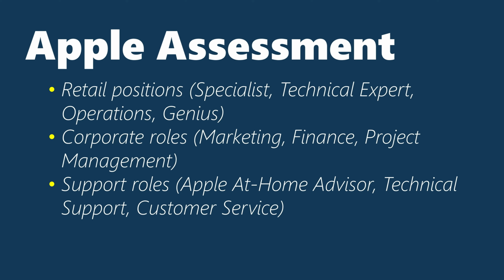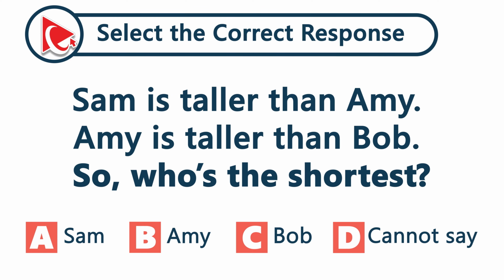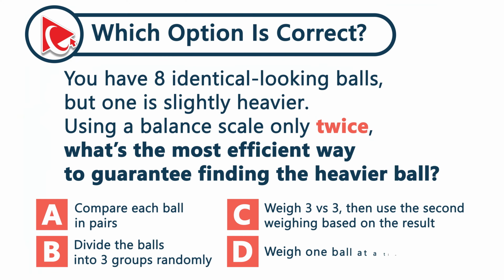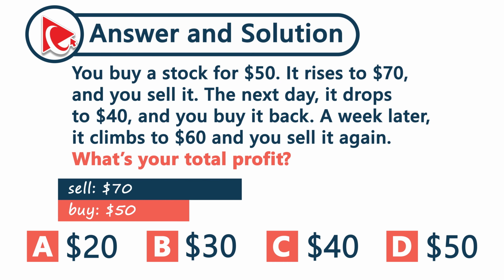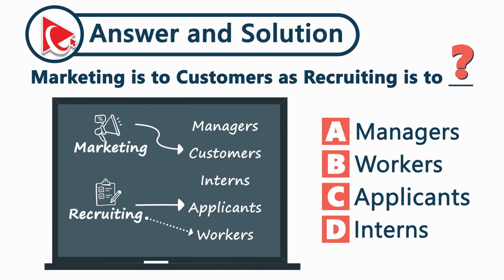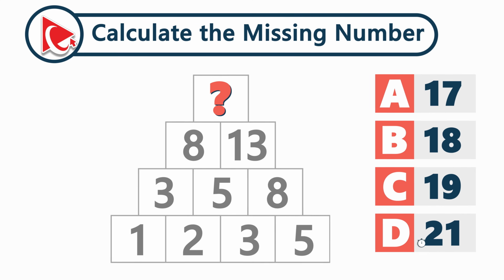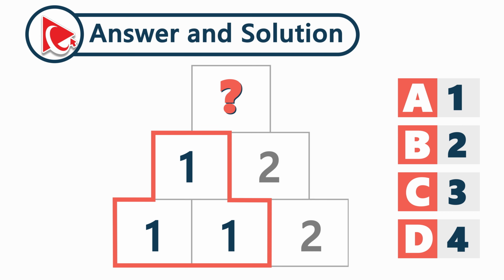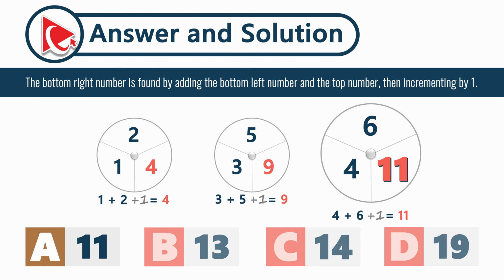How to Pass APPLE ASSESSMENT TEST - Questions and Answers with Solutions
Are you applying for a job at Apple? This video walks you through everything you need to know to pass the Apple Assessment Test with confidence. Whether you're applying for a retail position, corporate role, Apple At-Home Advisor, or technical support, we've got you covered with real sample questions and step-by-step solutions.

Learn how to tackle each section:
✅ Personality & Behavioral Questions
✅ Logical Reasoning (Puzzles, Sequences)
✅ Numerical Reasoning (Charts, Graphs, Percentages)
✅ Verbal Reasoning (Reading Comprehension)

💼 Perfect for roles like:
Apple Specialist or Genius Bar
Customer Service or Technical Support
Marketing, Operations, and Finance positions
Remote At-Home Advisor jobs

🧠 What You’ll Get in This Video:
Real Apple-style questions with answers
Expert tips to solve them fast
Practice strategies to stay calm under pressure
Advice on what Apple recruiters look for